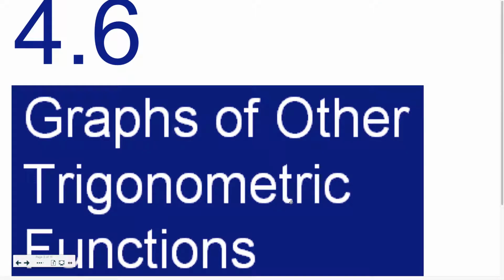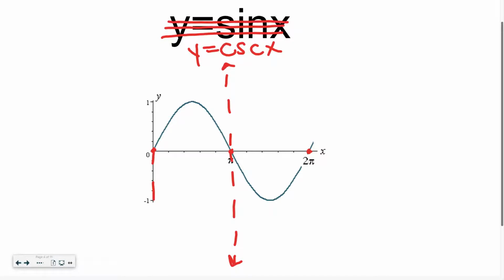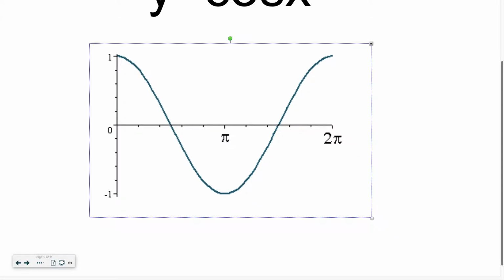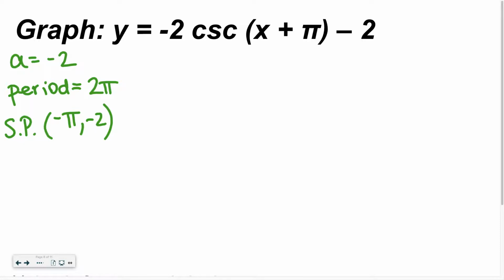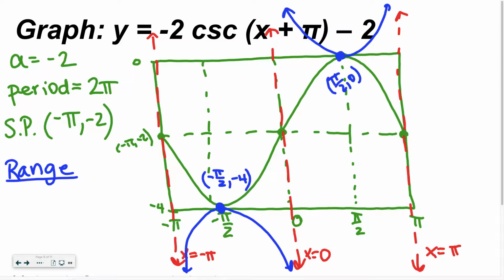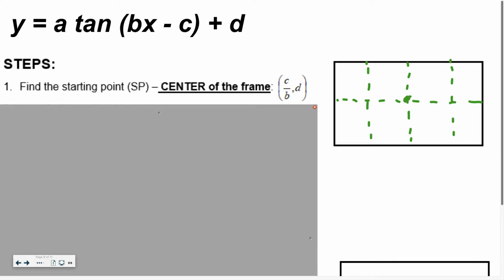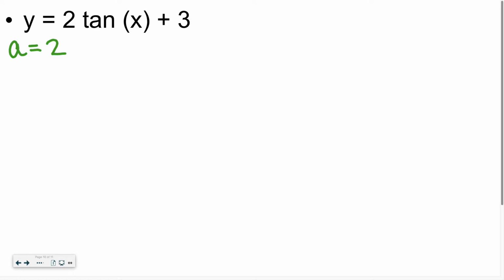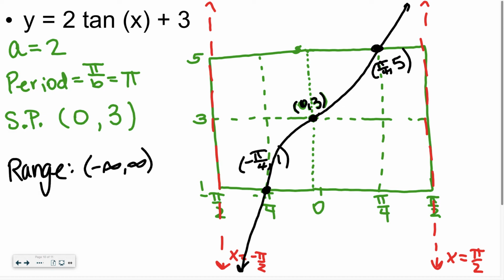4.6 (2/4/19) H. Pre-Calc